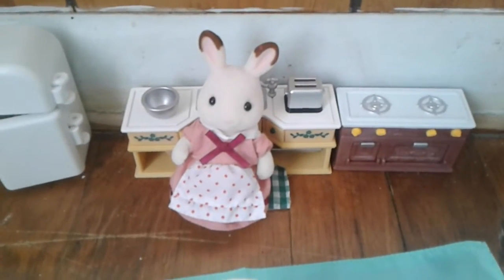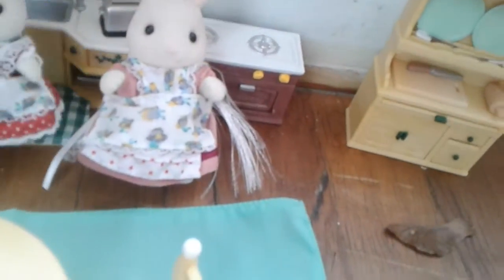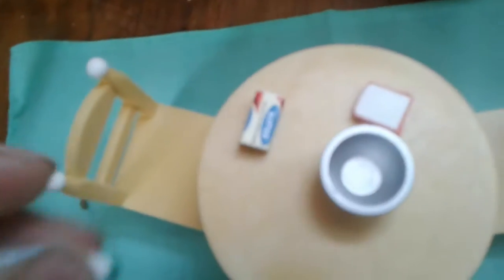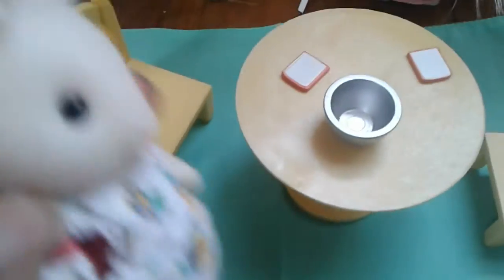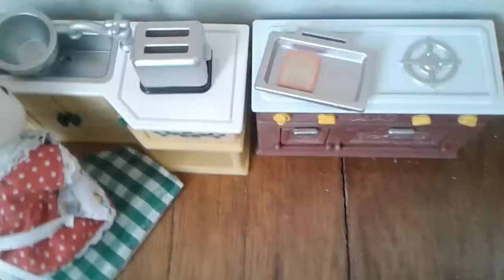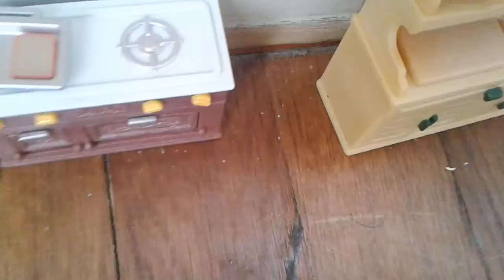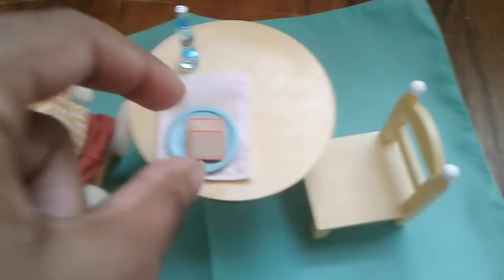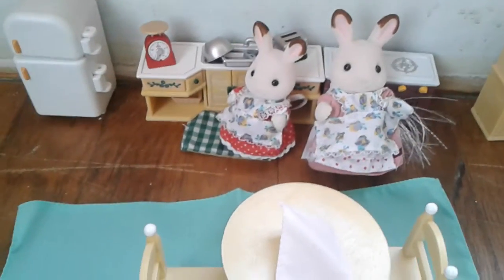How to make French toast